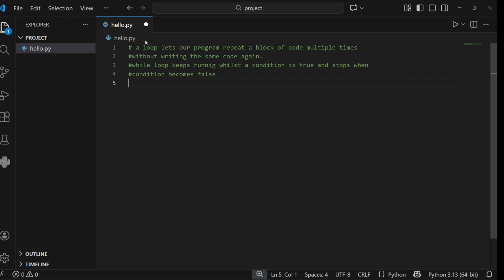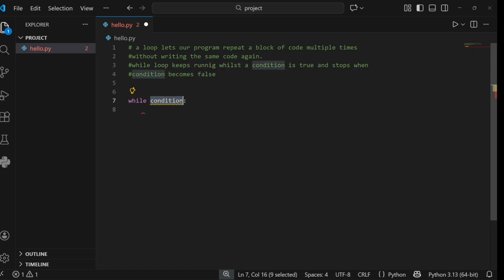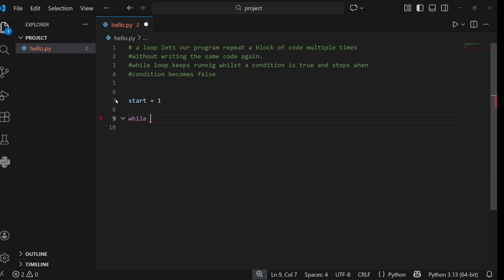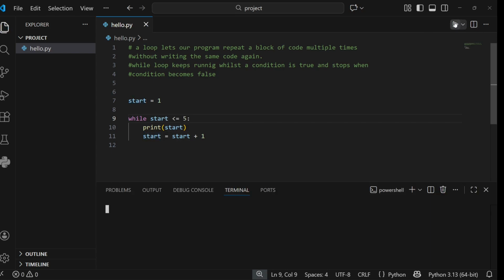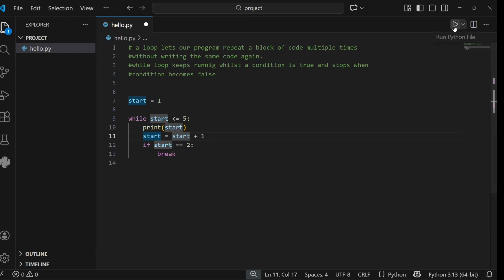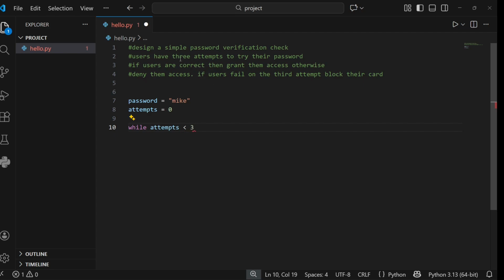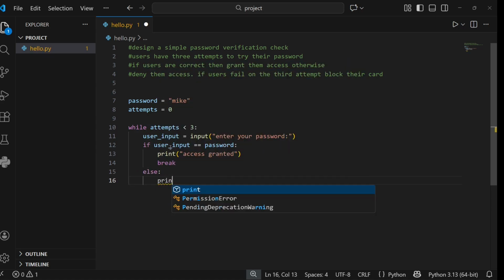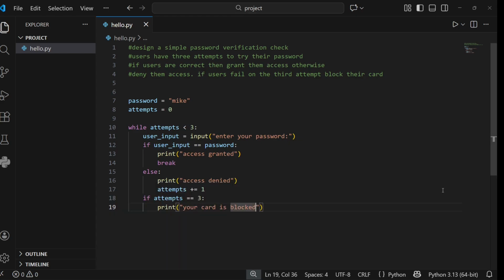Python While Loops Explained for Absolute Beginners | Easy Examples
📝 Description

In this video, I explain while loops in Python step by step for absolute beginners.

How a while loop works

Loop conditions (True and False)

How to stop a loop correctly

This lesson is perfect if you are new to Python programming or learning loops for the first time.

👉 Watch till the end to fully understand while loops before moving to nested loops.